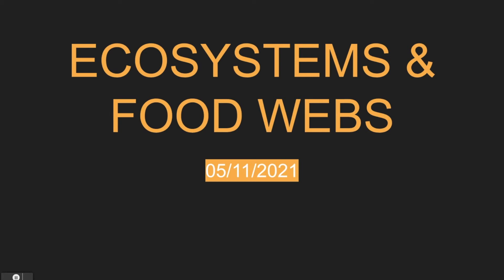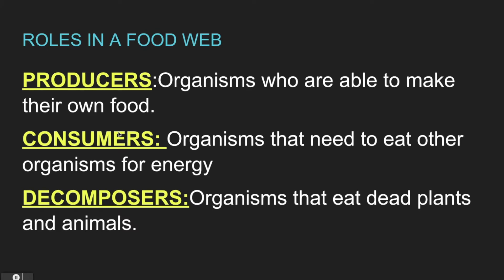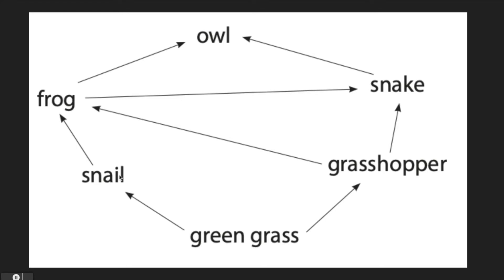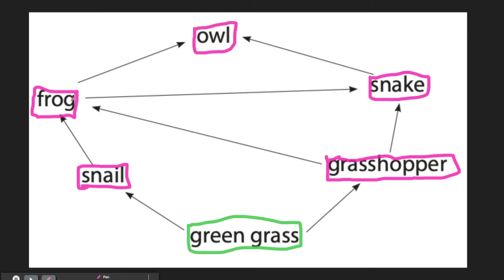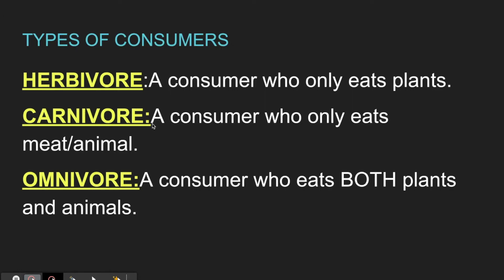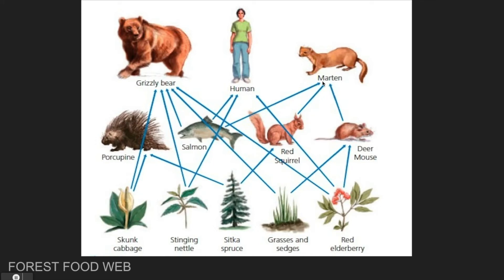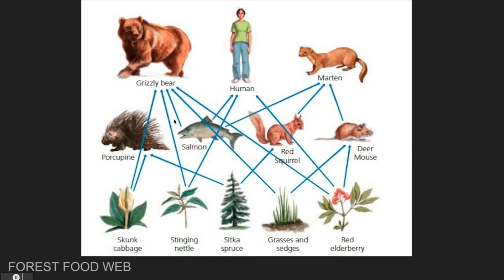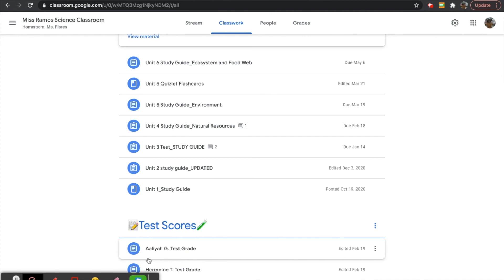05/11 Food Web Review